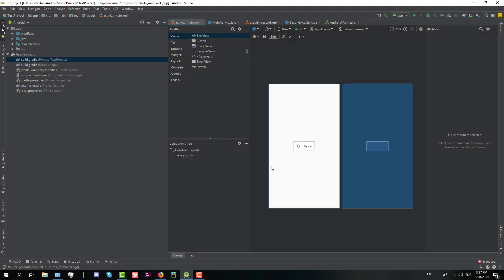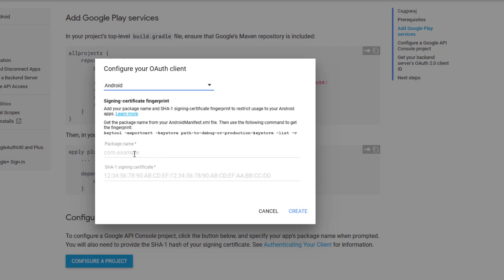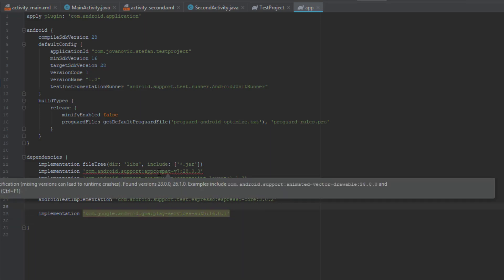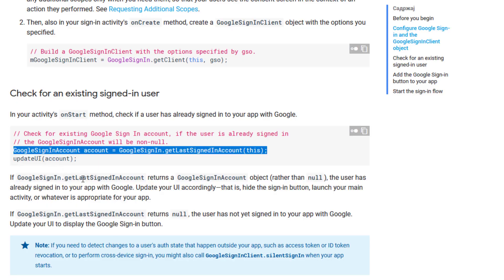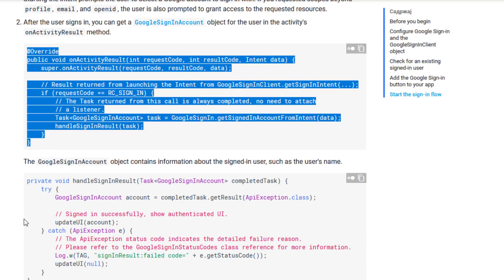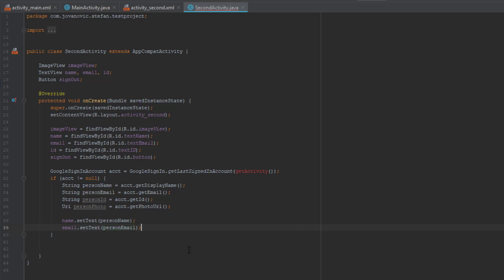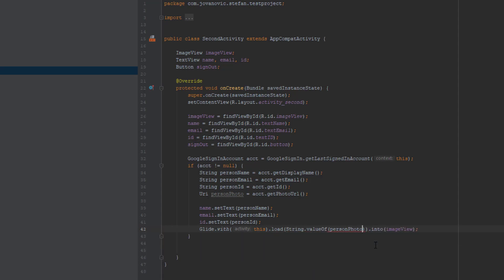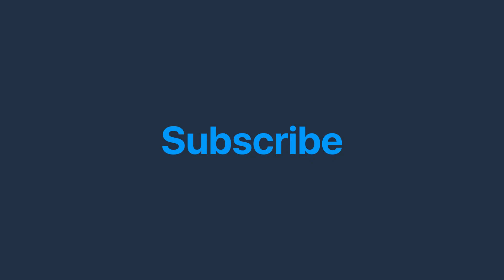Sign In with Google API | Android Studio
In this tutorial I will show you how to integrate Sign In with Google option in your app. So you can set a simple authentication method with Google account. This function is very popular and useful in many modern applications.